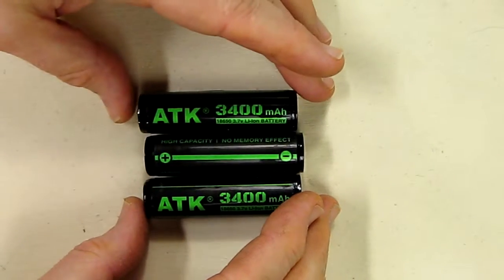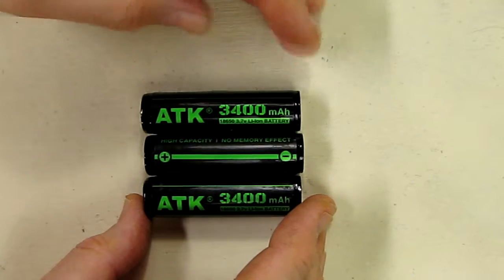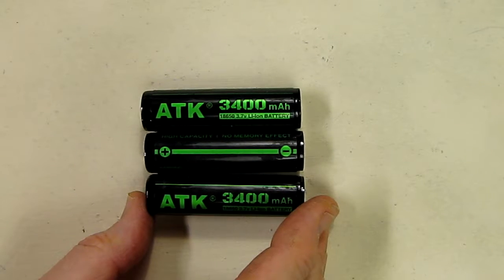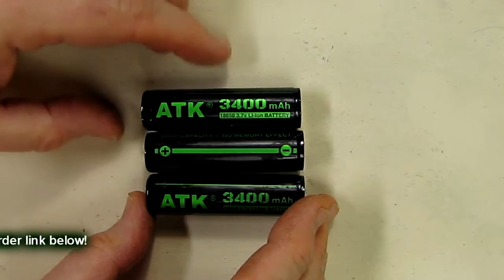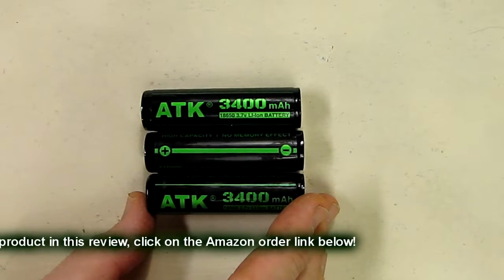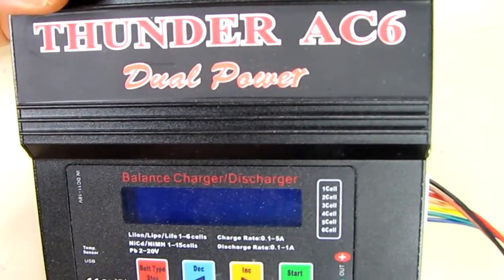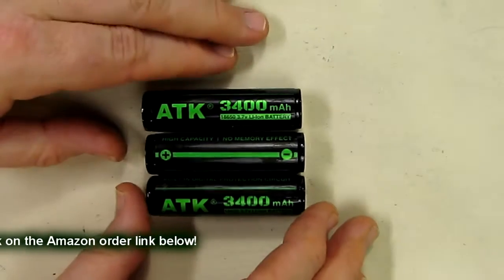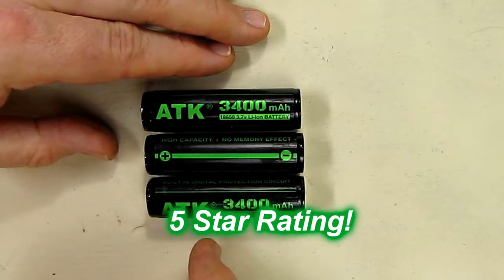BEST High mAh 3.7v 18650 Lithium Ion Rechargeable Batteries REVIEW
□ Electronic Components
         □ Hobbies: